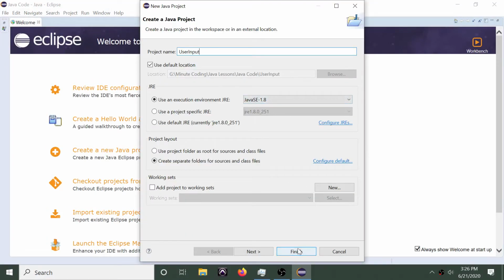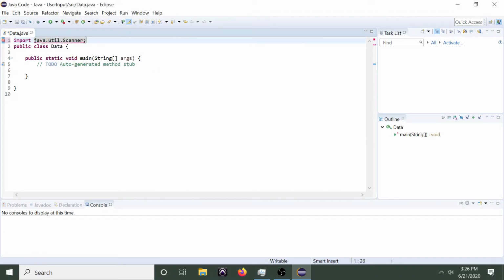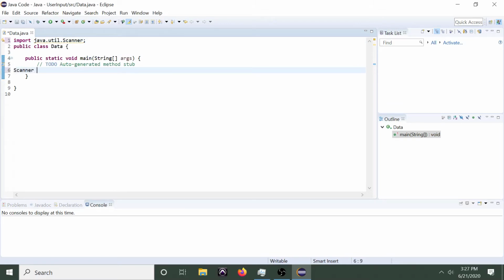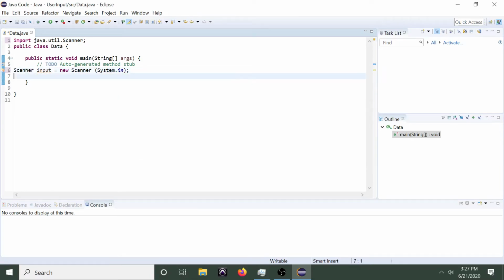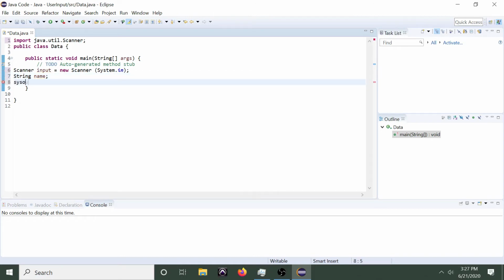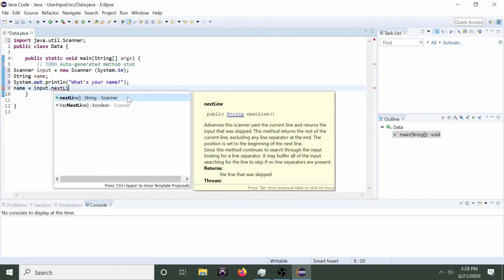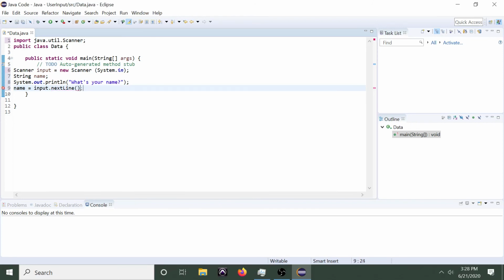Minute Coding Java Lesson 5 Collecting User Input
In this rebooted lesson, I demonstrate how to use the Scanner in Eclipse Neon.